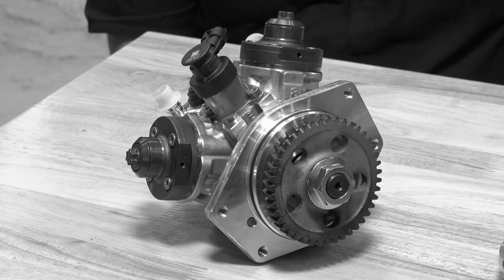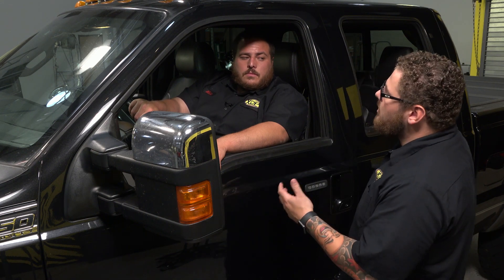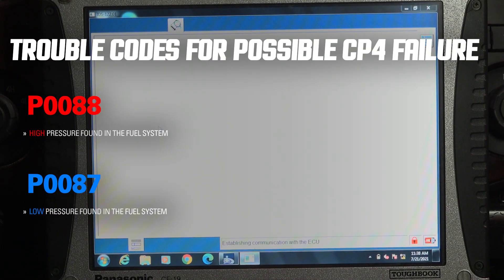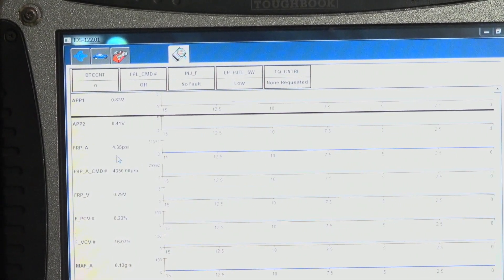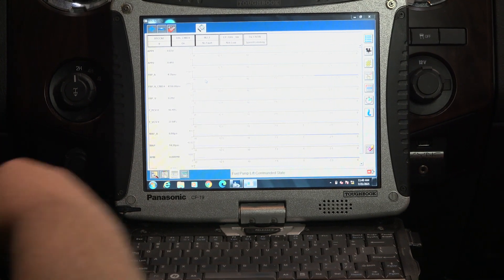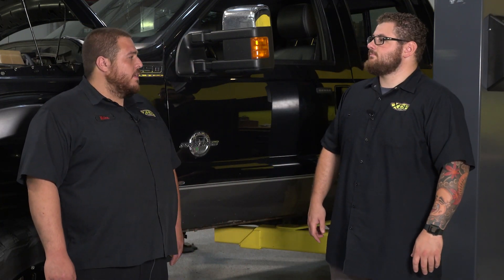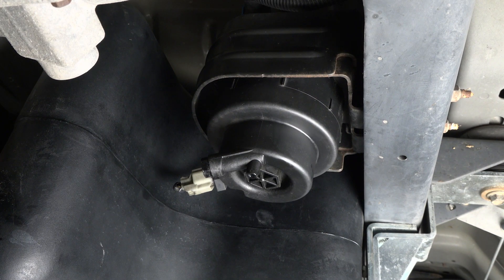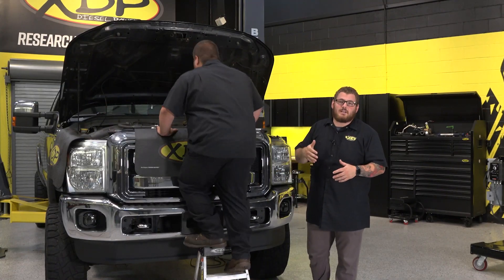How to Diagnose if your CP4 Fuel Pump is Failing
There are lots of things it could be but in this video, we’ll find out what it takes to diagnose the CP4 in the event of a failure. We’ll show you the three stages of diagnosis we use here at XDP to cover all our bases before we dive down to the CP4.